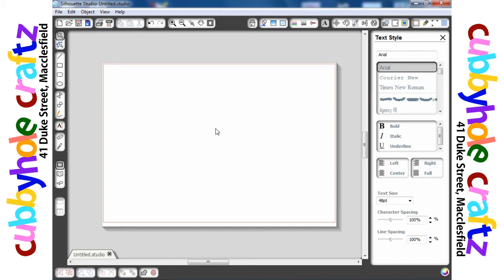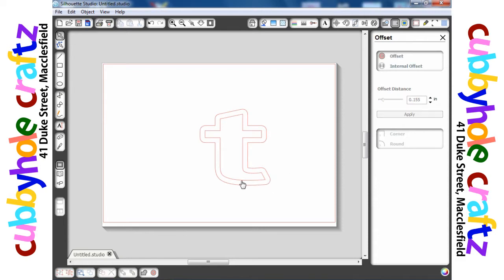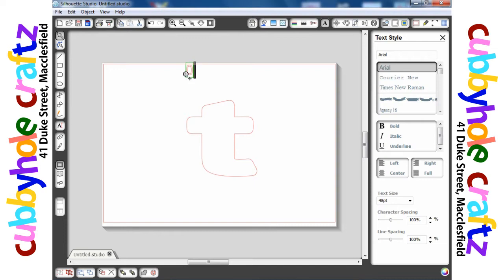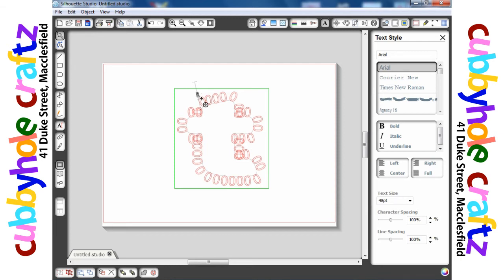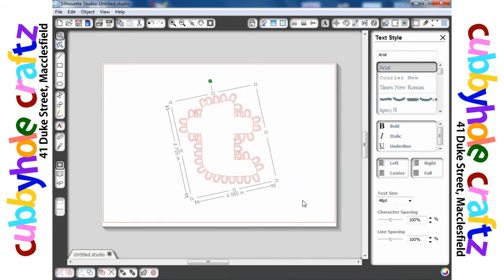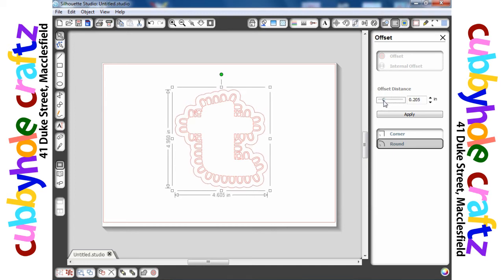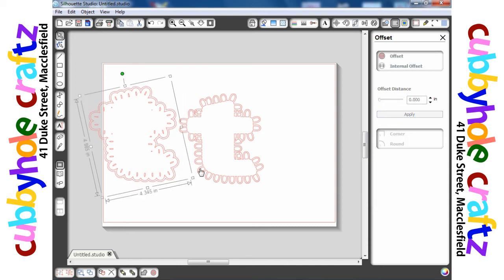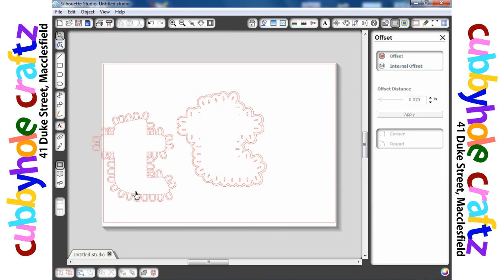Silhouette Tutorials With Amanda - Text to Path Scallops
Join me Amanda as I guide you in Silhouette Studio on how to make text to path scallops with ease.